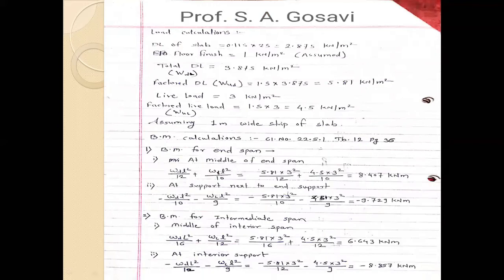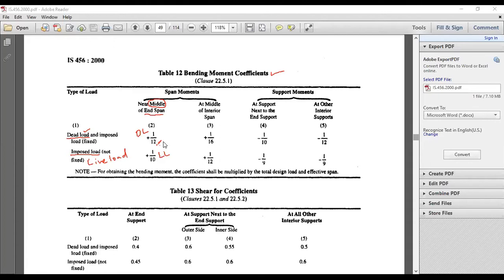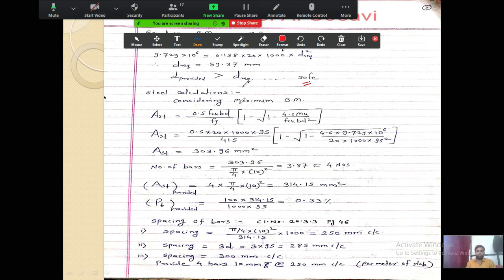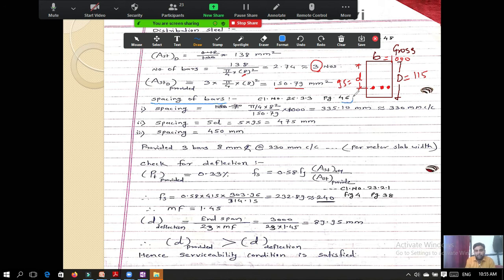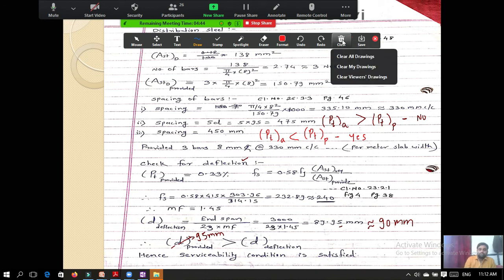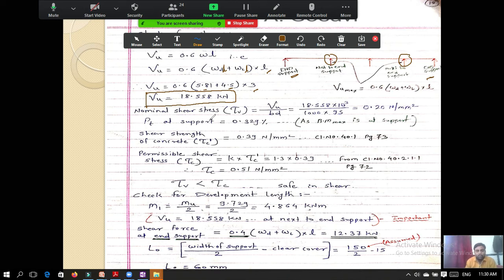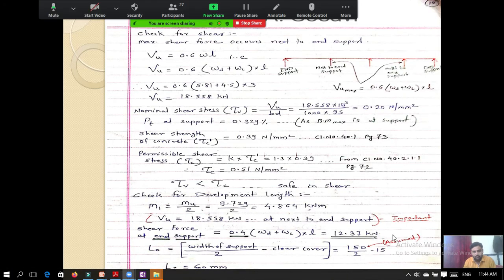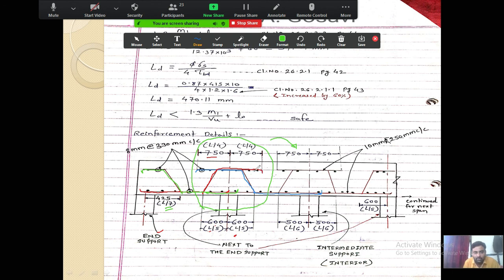Lecture-2 # Unit 2 Design of Slabs #